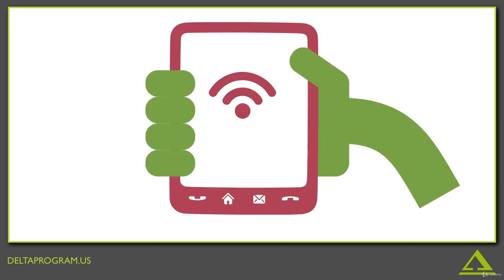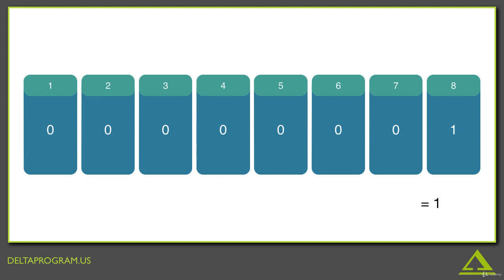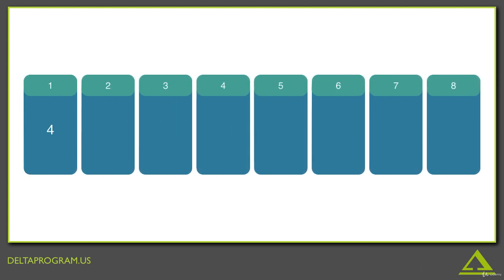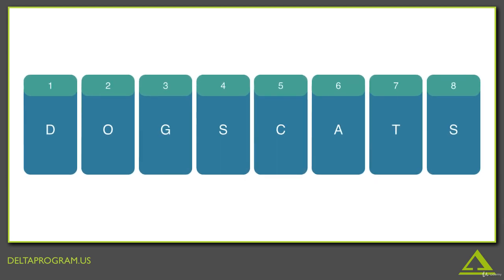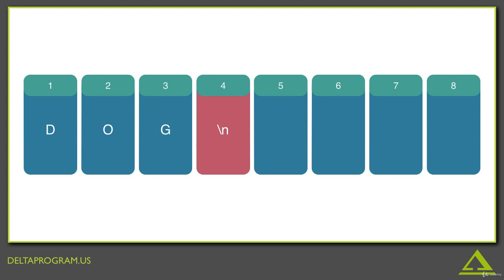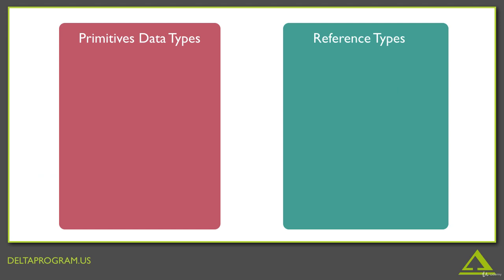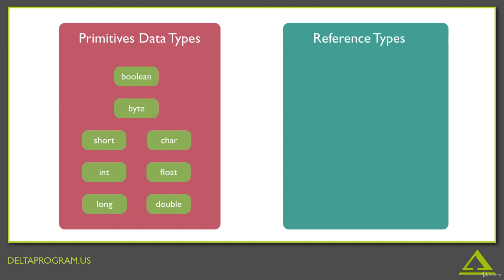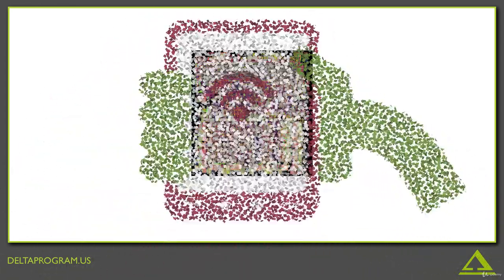11 Introduction to Computer Memory